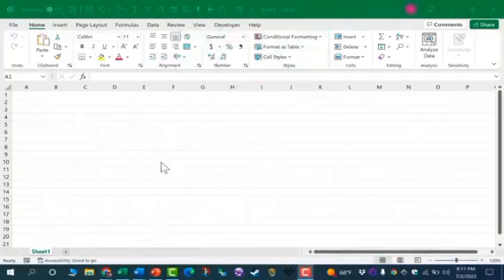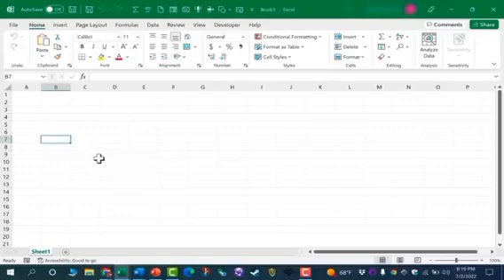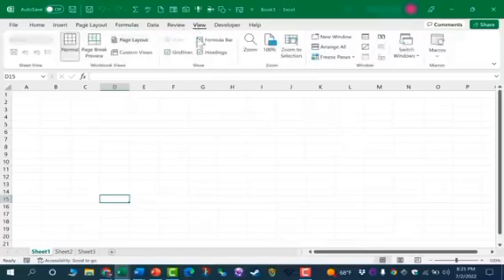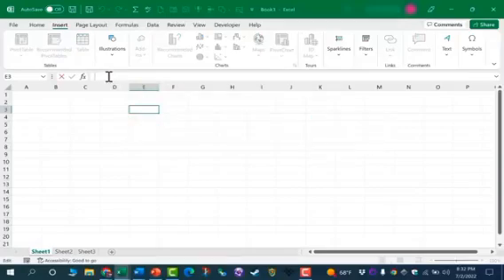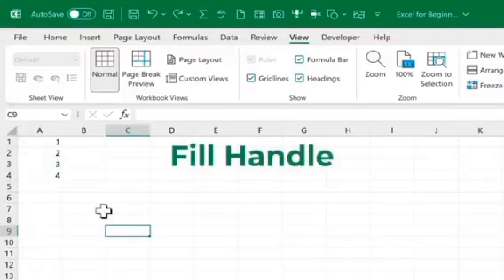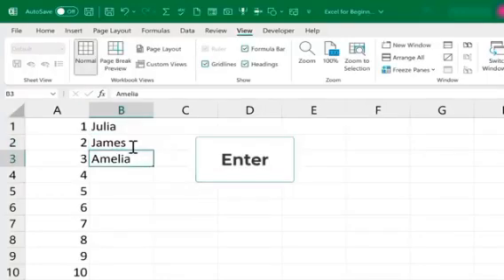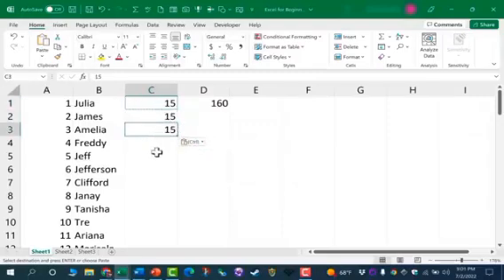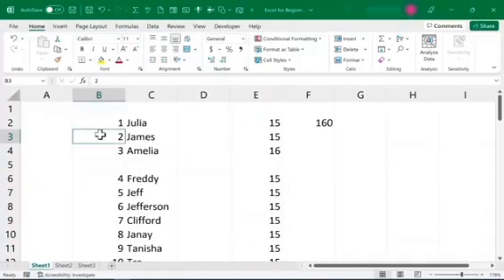How to Work On Excel in India And China